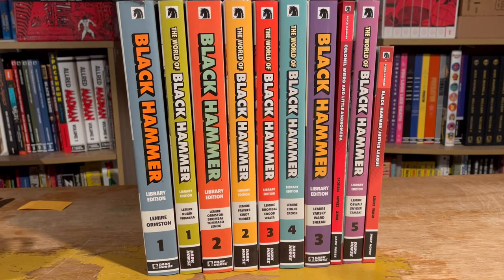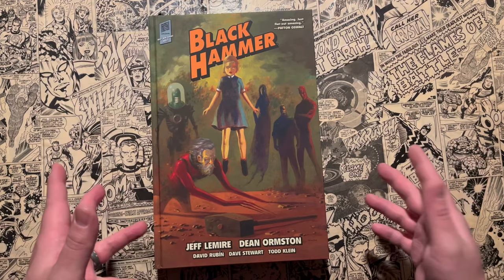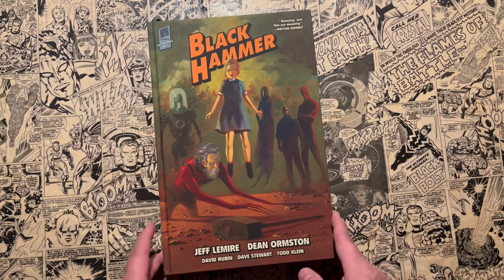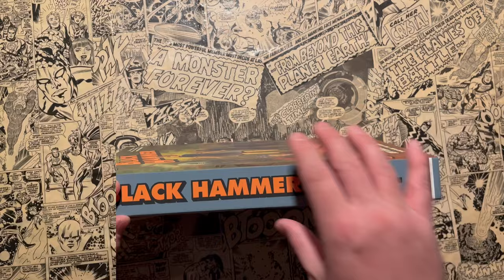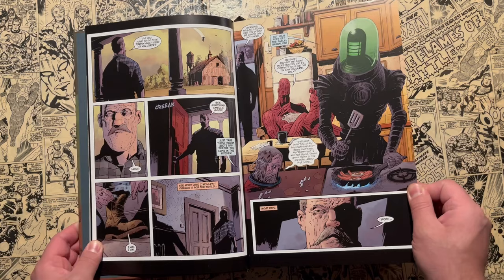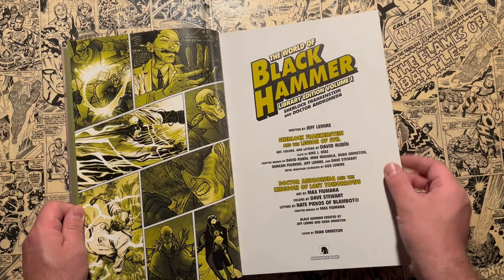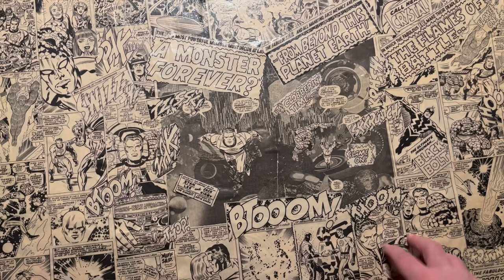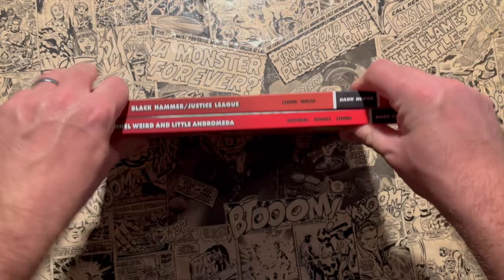BLACK HAMMER Reading Order | Jeff Lemire | Dean Ormston | Dark Horse Comics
Shop for comics at OrganicPricedBooks.com

or